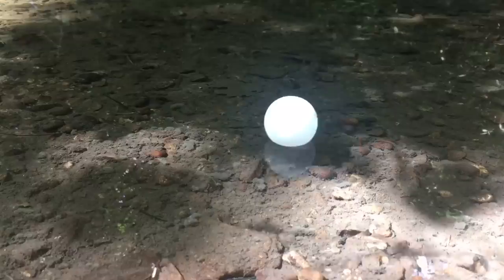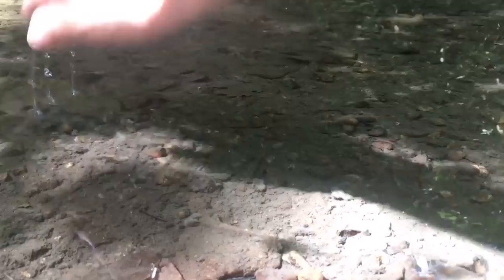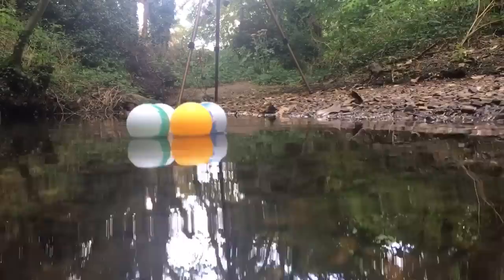How to touch the same water twice